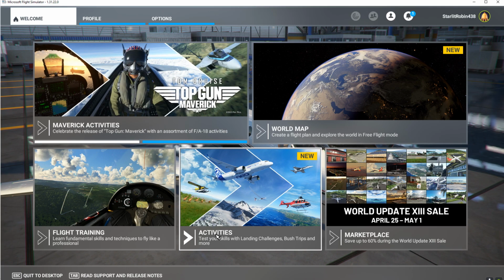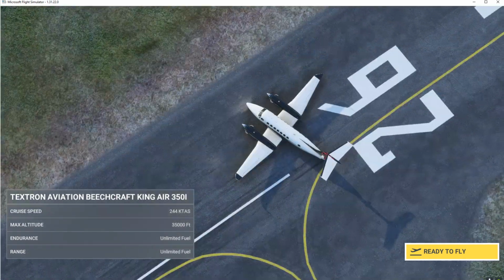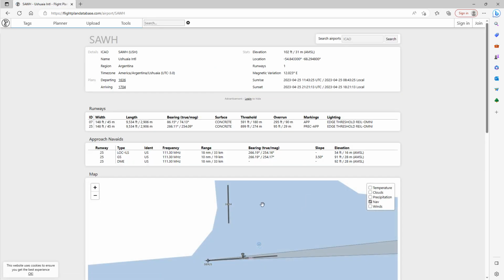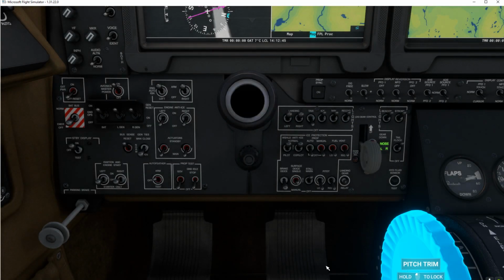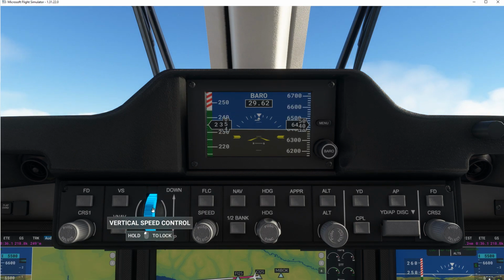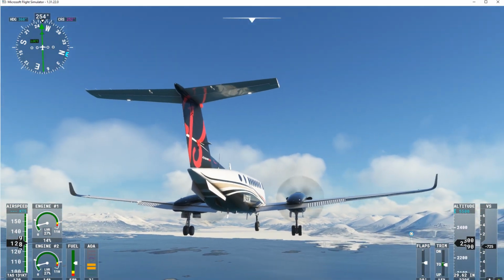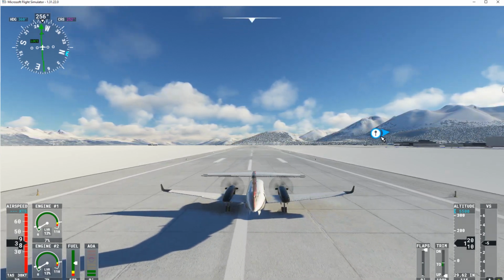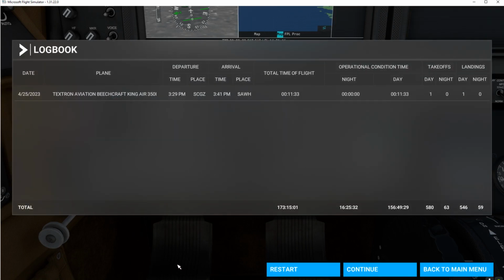King Air 350i to the End of The World (Ushuaia, Argentina) using ILS and Autopilot